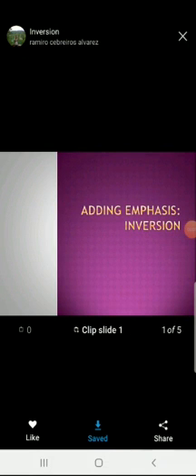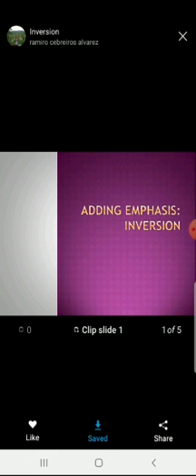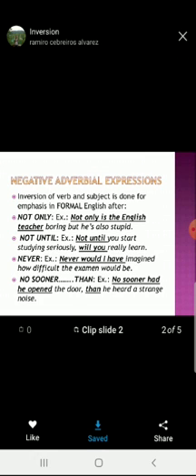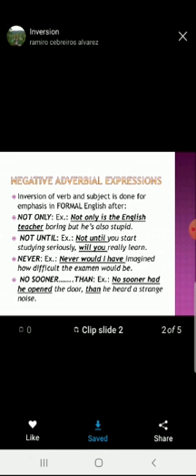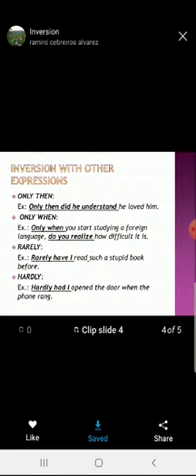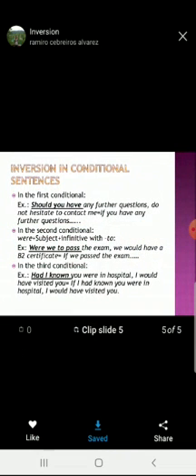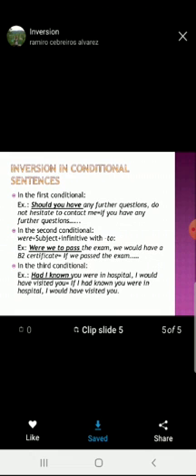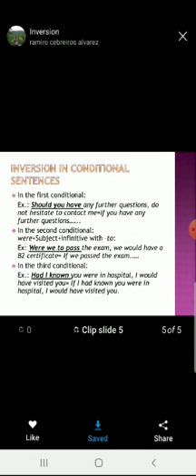Inversion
Advanced Grammar